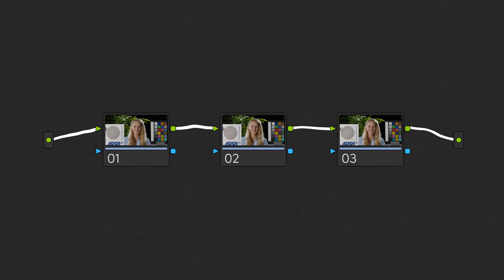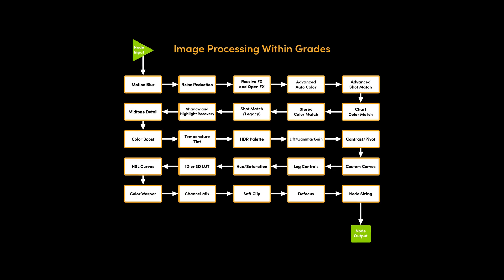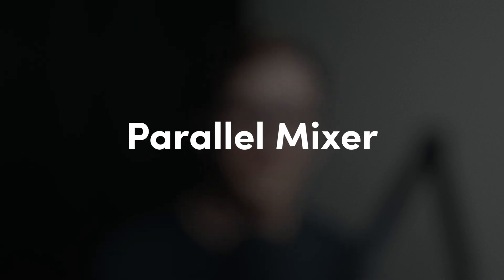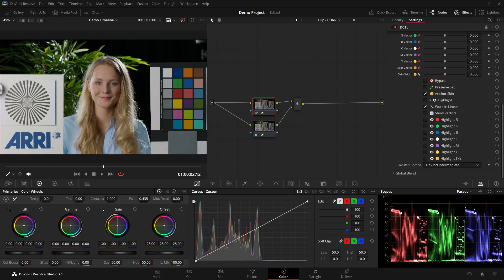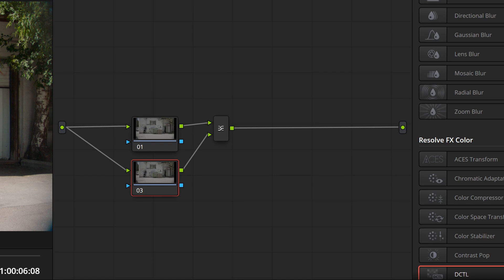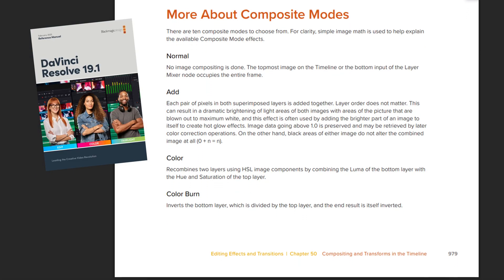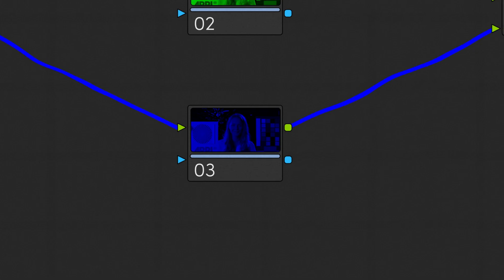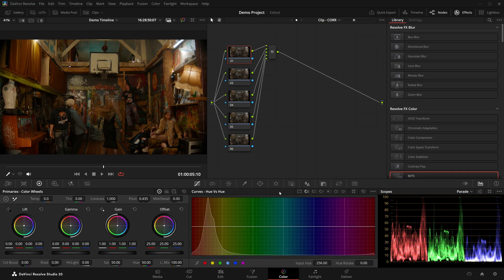Every Type of Node Explained on the Color Page in DaVinci Resolve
00:00 - Introduction
00:11 - Corrector Nodes
01:35 - Processing Order
02:47 - Parallel Mixer
04:46 - Layer Mixer
06:04 - Key Mixer
06:35 - Splitter & Combiner
07:41 - Choosing the Right Type of Node
08:08 - Final Notes